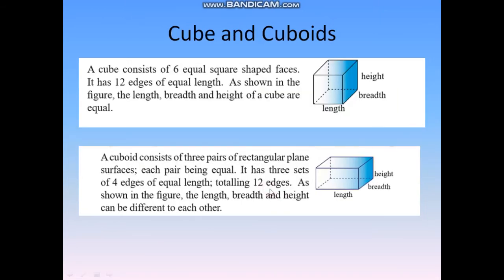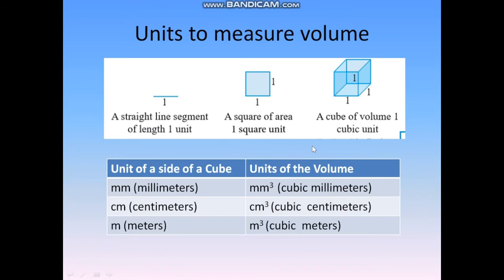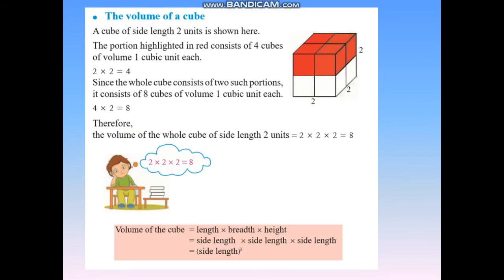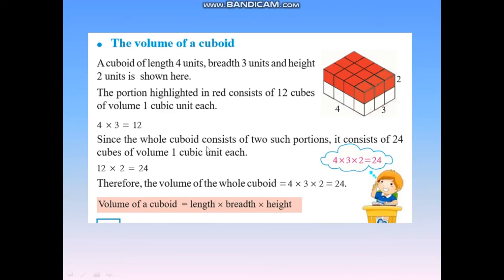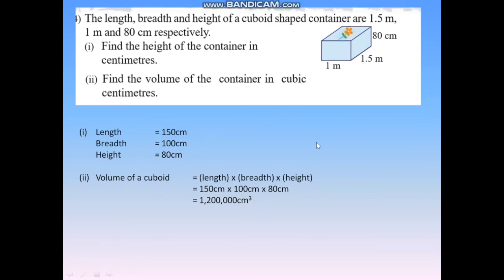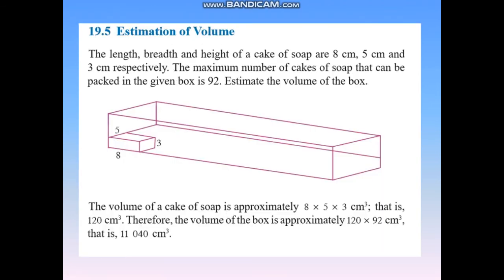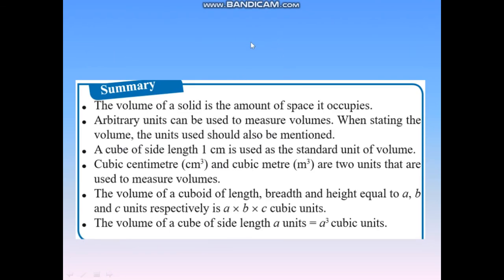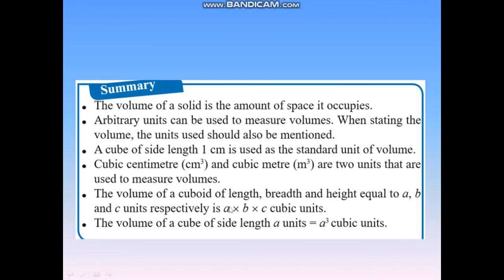Grade 07 Mathematics, Chapter 19 - Volume by Samindri Malalagama | online thaksalawa